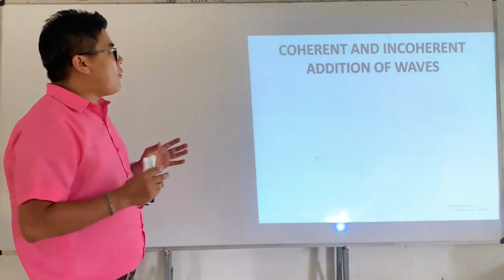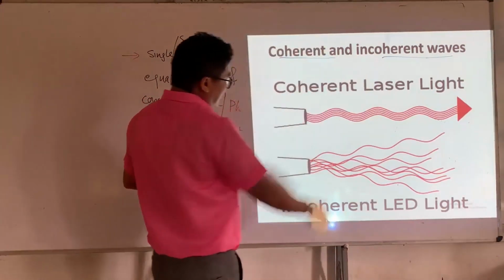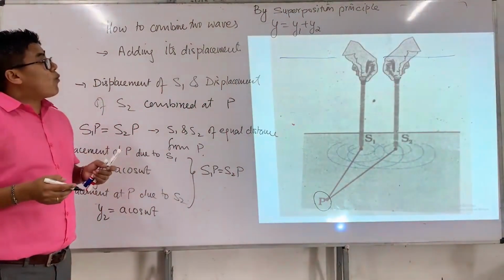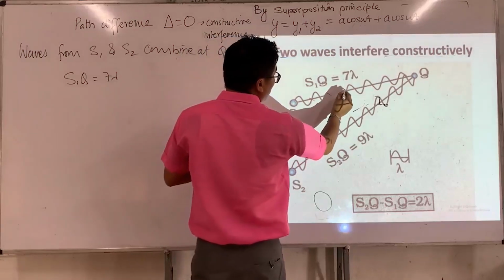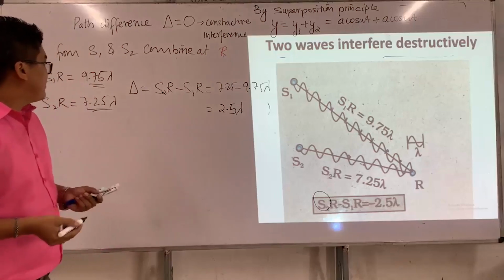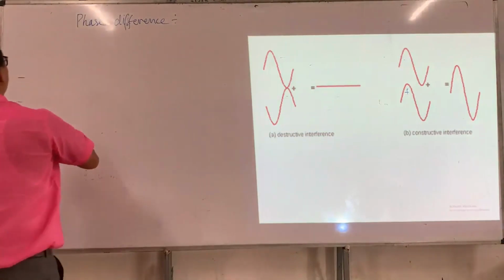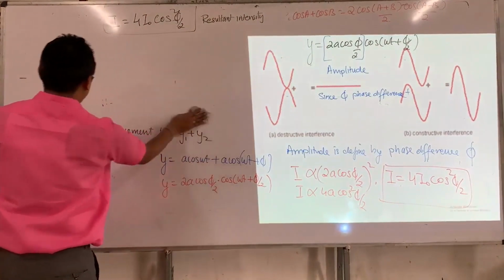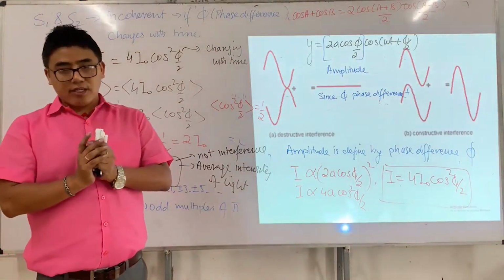Class 12 Physics Chapter 10 Wave Optics Part 3